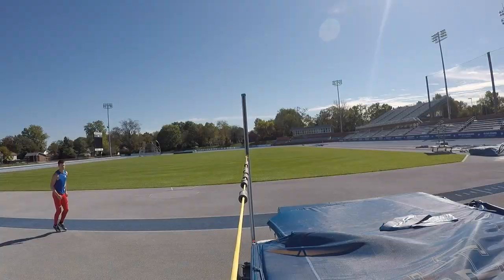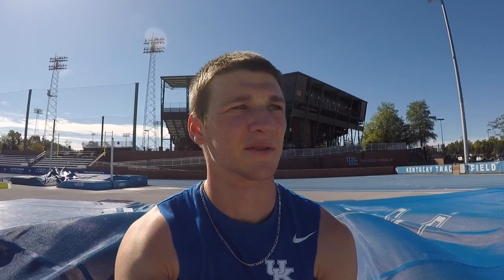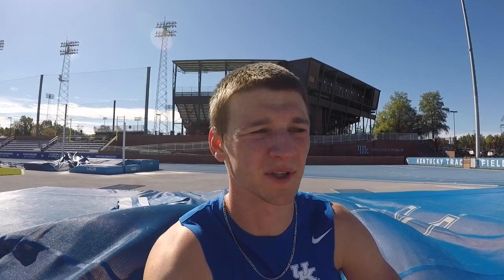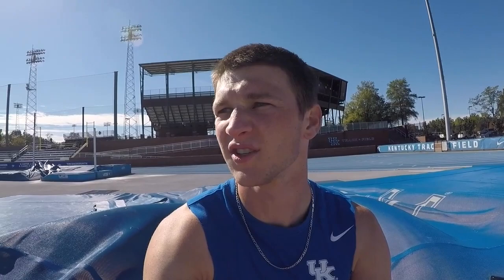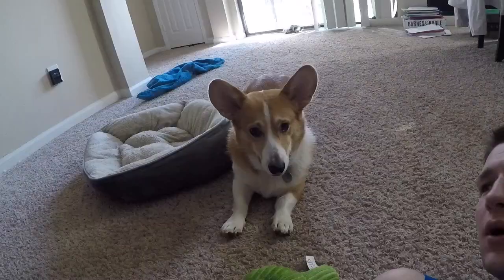Finally have filming material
instagram tag- @timothy_duckworth